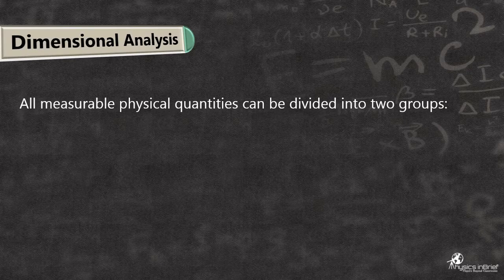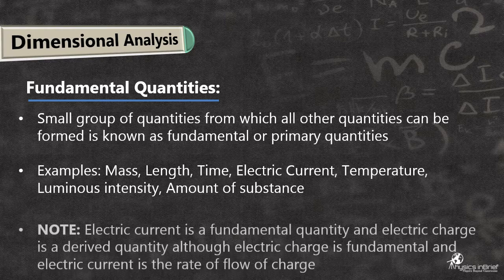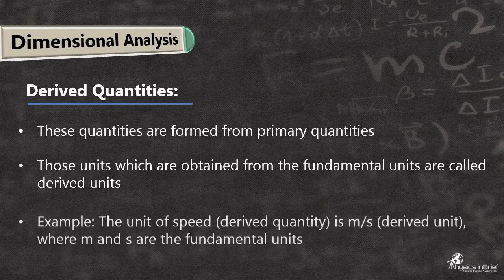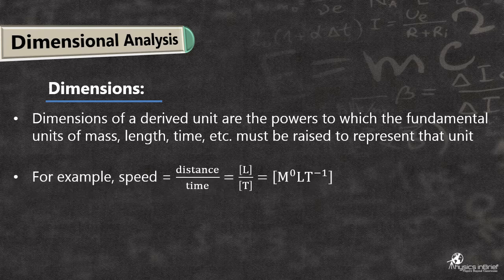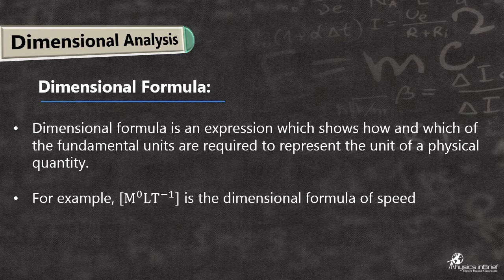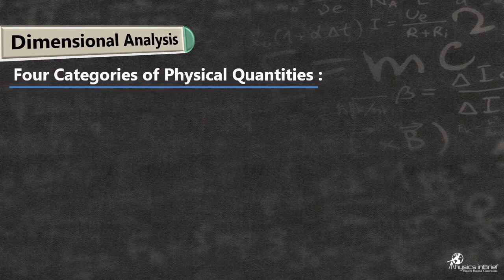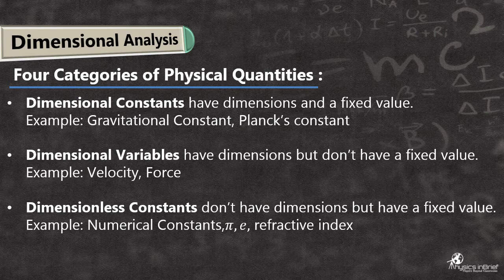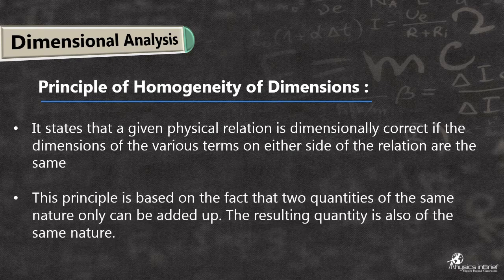Dimensional & Error Analysis : Units And Dimensions | JEE Crash Course 2018 | Lesson 1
Physics inBrief proudly presents JEE Crash Course 2018. This is the first lesson of the module Dimensional And Error Analysis